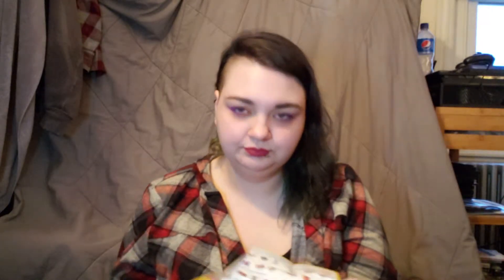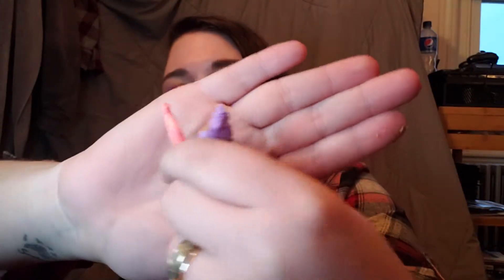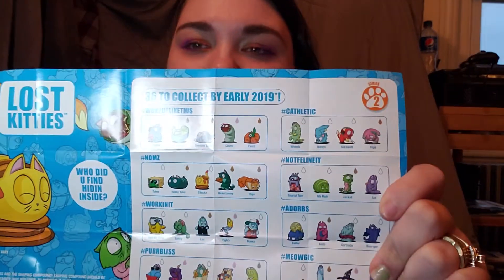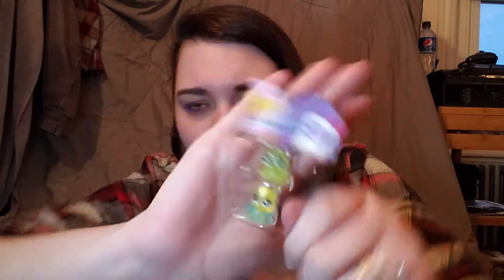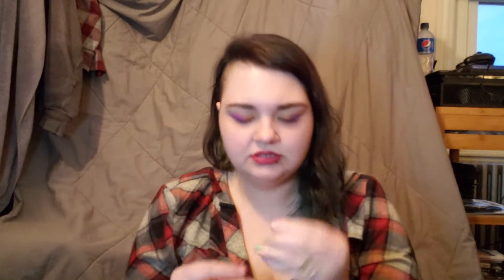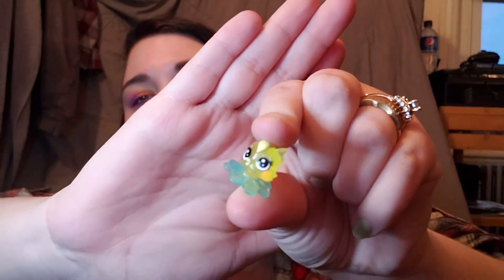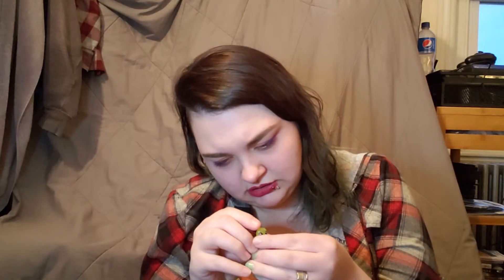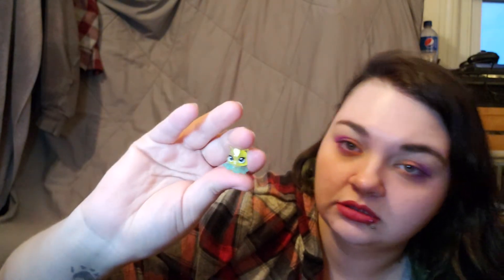Opening Lost Kitties Kit-Twins (series 2), Lost Kitties (series 2), and Littlest Pet Shop Best Buds.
Lost Kitties Kit-Twins Around 5:50 (let's not talk about it lol)
Lost Kitties Around 8:35 (we did not get him before , but we did get one before that looked similar)
Littlest Pet Shop Around 10:23 and after

Warning for any sensitive people I curse and don't really edit the things that come out of my mouth :) and yes that's coming from an overly sensitive person but that's only because I don't trust the things that people tell me and because I'm very stubborn and insecure.

Megan's Crafts she makes, check them out she's amazing and crafty unlike me :)
Tell her Amber sent you.